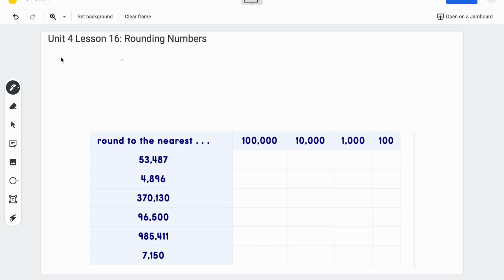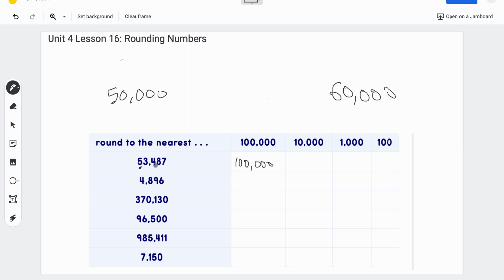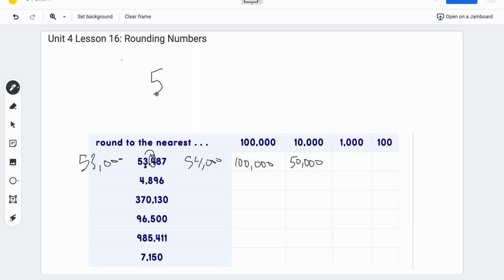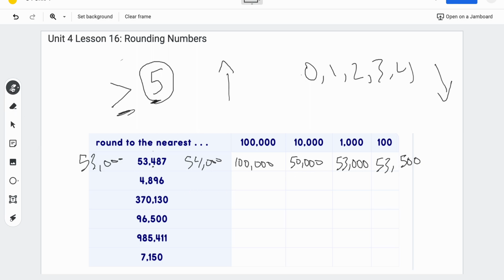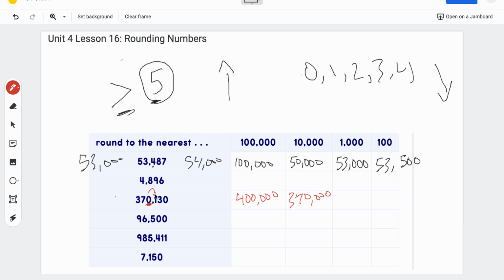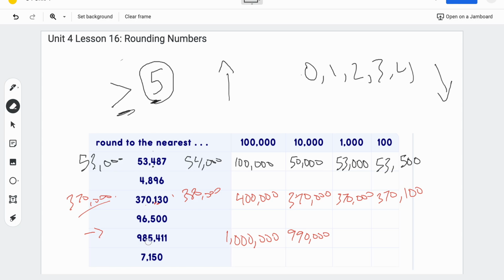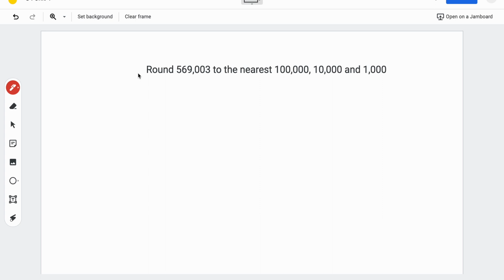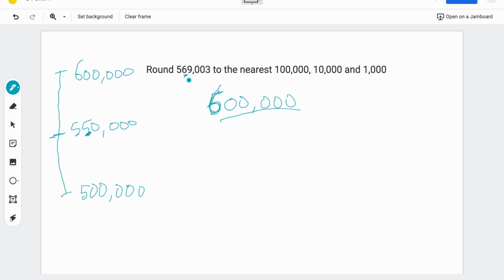Unit 4 Lesson 16 - Grade 4 Illustrative Mathematics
Grade 4 Unit 4 Lesson 16: Round Numbers

Goal: In this lesson, students will round multi-digit whole numbers to the nearest 1,000, 10,000, and 100,000.

Standards:
NY-4.NBT.3. Use place value understanding to round multi-digit whole numbers to any place.

Mr. Castillo